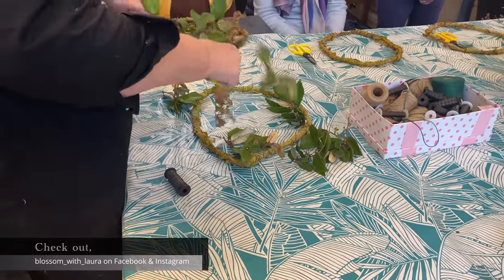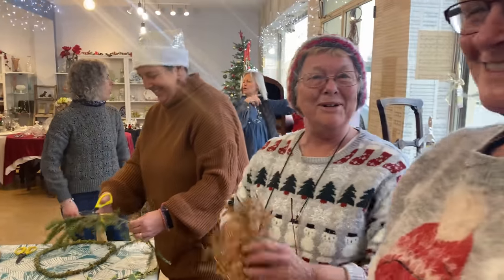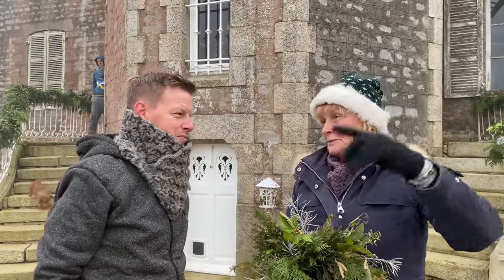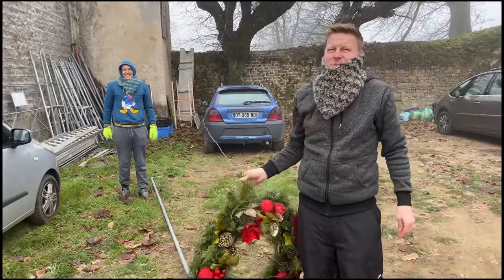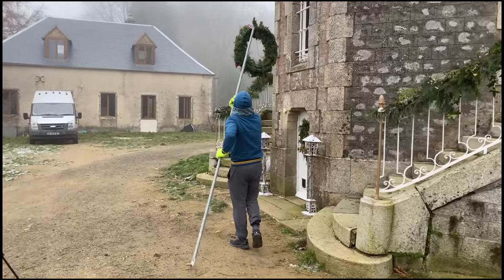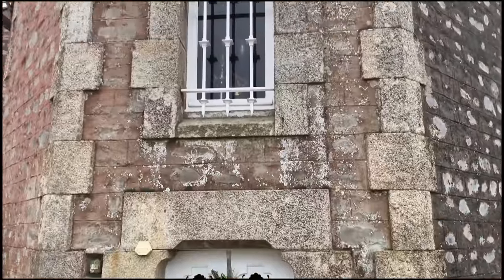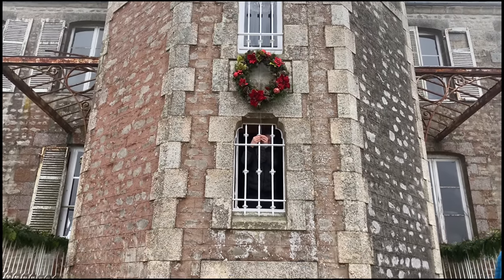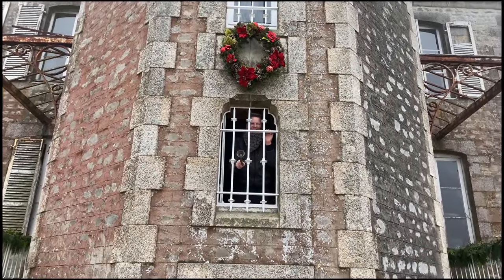Handmade Wreaths for our French Chateau | Day 5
In this episode Tracy & Terry take a trip to a beautiful little shop along with Paula and Tanya to create so beautiful hand made wreaths, fit for any chateau.

With the wonderful help from laura at Blossom_with_laura four wonderful masterpieces where created and the family are so excited to hang up 🥰

Please checkout the wonderful shop at,

And checkout the amazing laura at,

It costs nothing to help them out and like the page 🙏🥰

or,

Address

95 le château
Lalacelle
61320
France

About us,